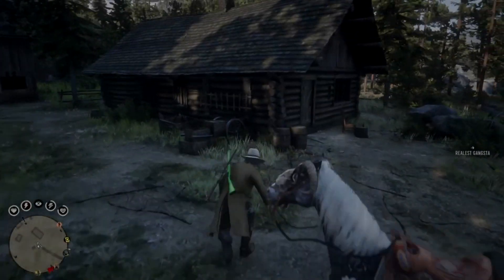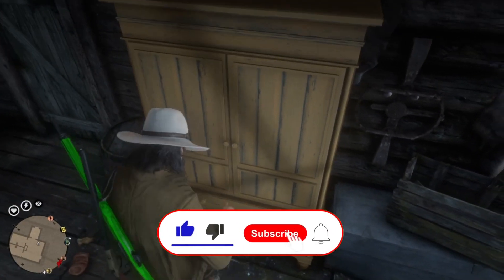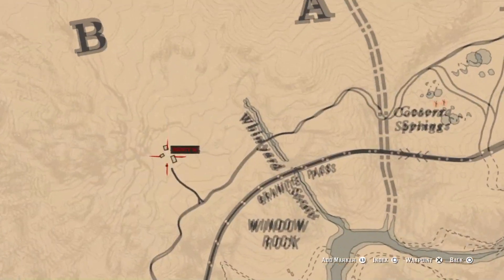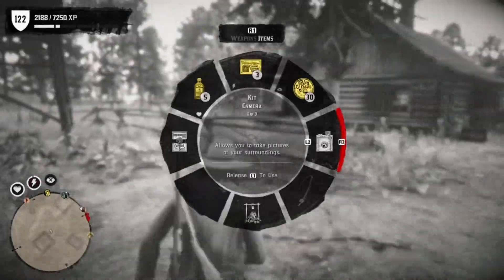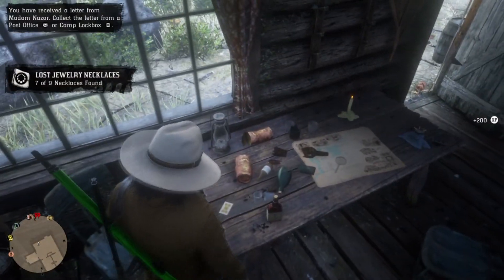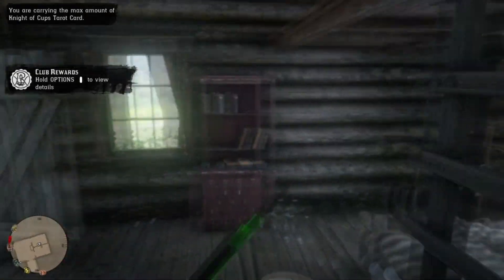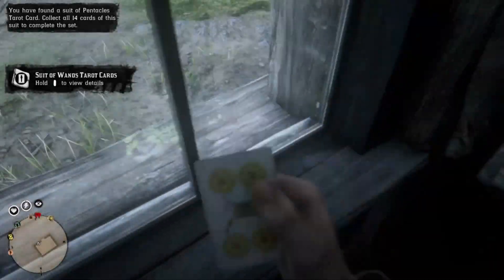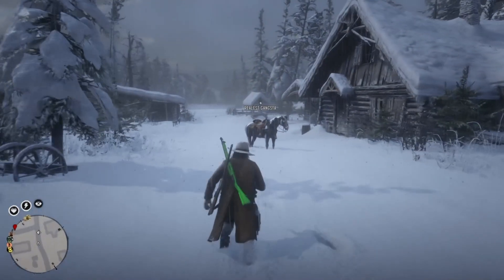*STILL WORKING* SOLO MONEY AND XP GLITCH IN RED DEAD ONLINE! (RED DEAD REDEMPTION 2)